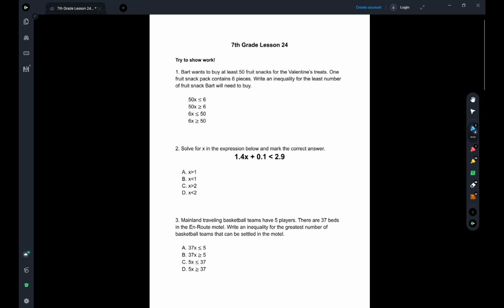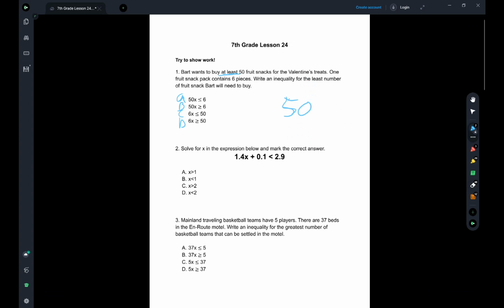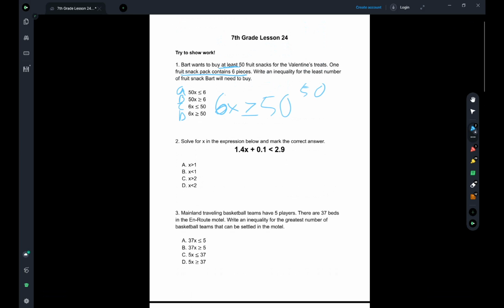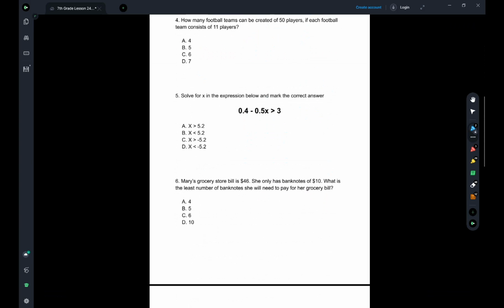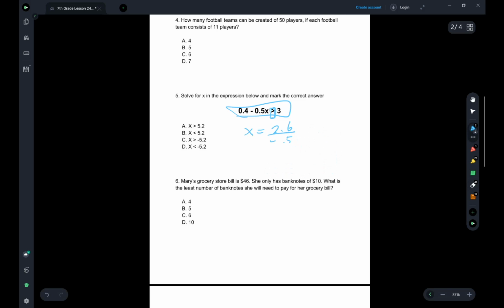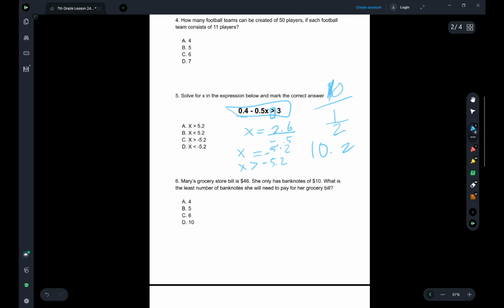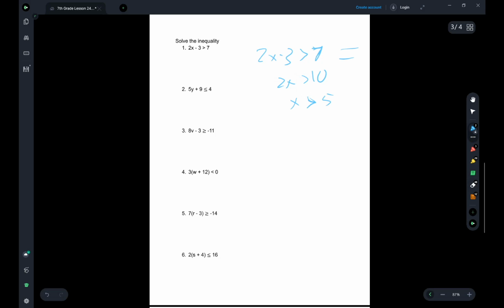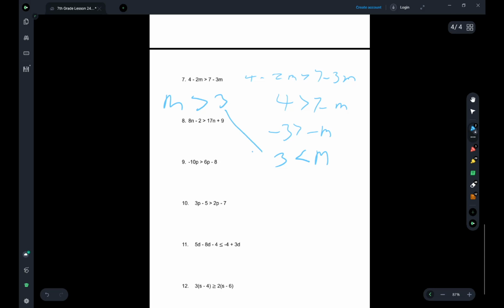7th Grade Math | Lesson 24 #1